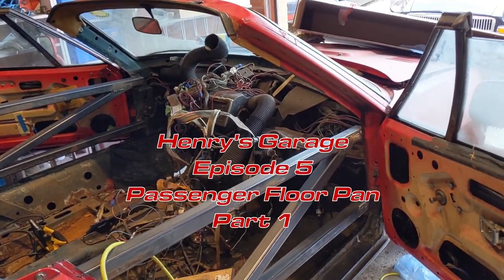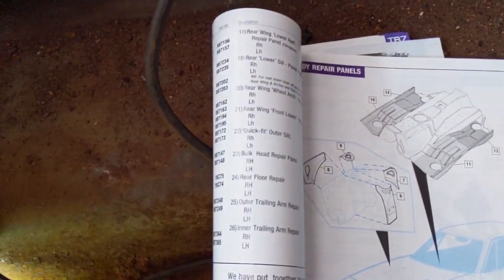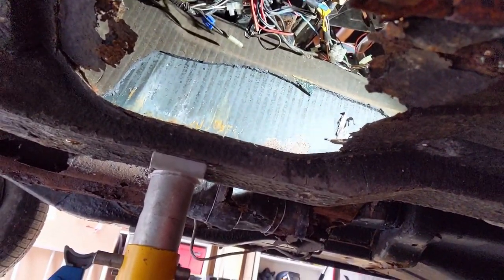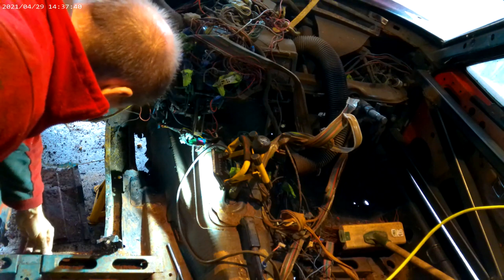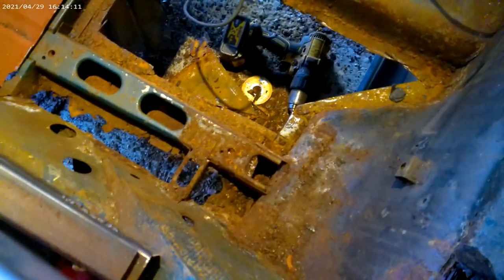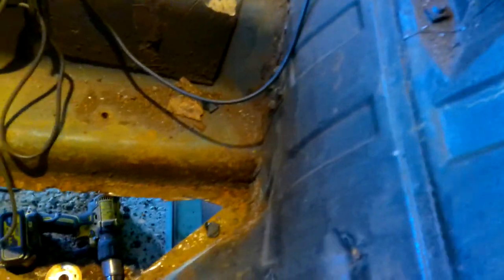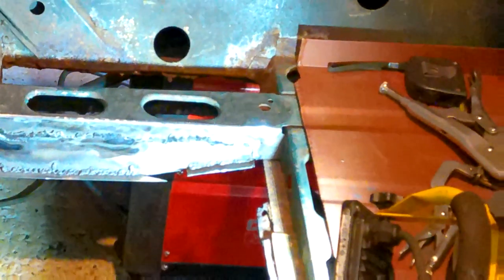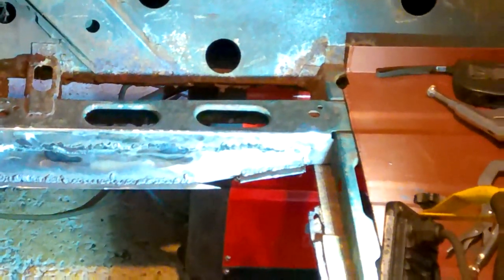Triumph TR7 Restoration: Episode 5 Passenger Floor Pan Part 1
I get started on the passenger floor pan, initially floundering again but begin to develop an approach towards the end